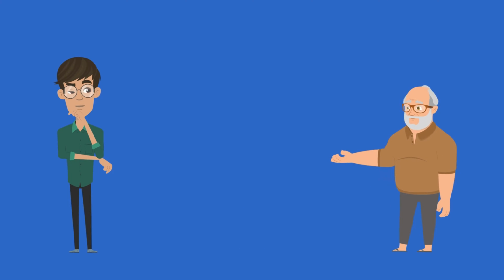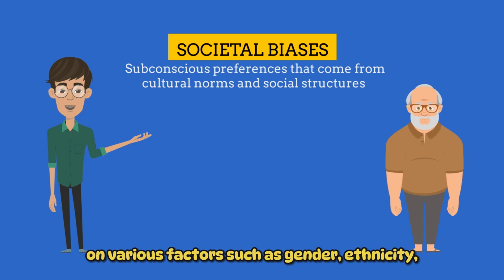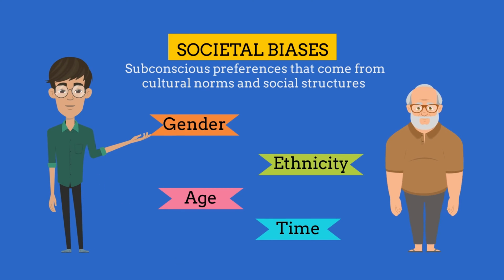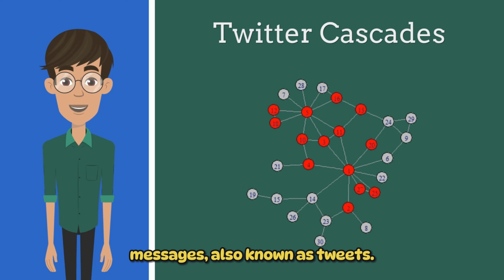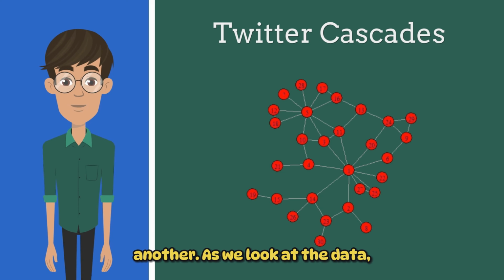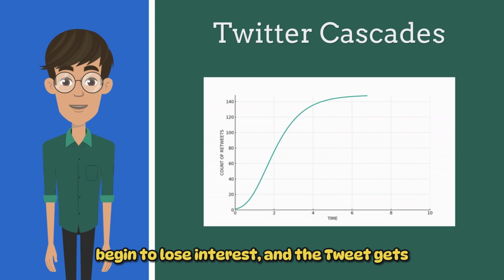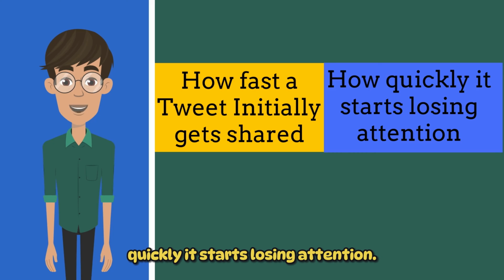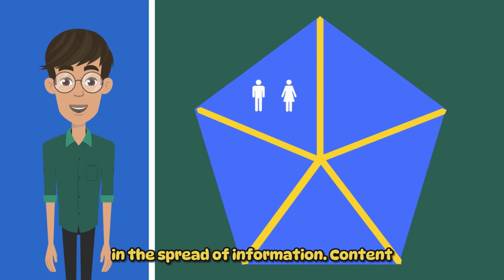Exploring Hidden Societal Biases in Twitter Cascades: A SociophysicsStudy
Tomás Silva
LIP / IST